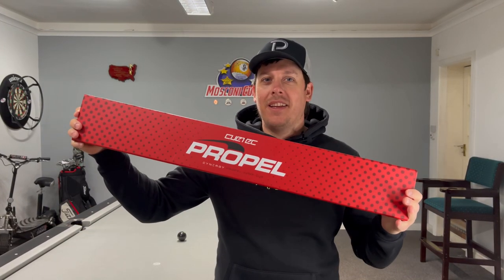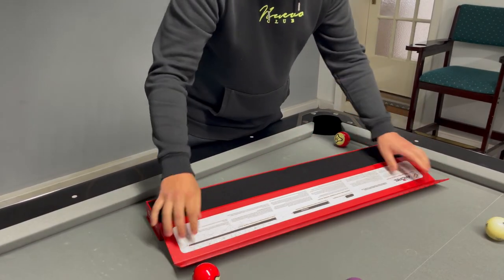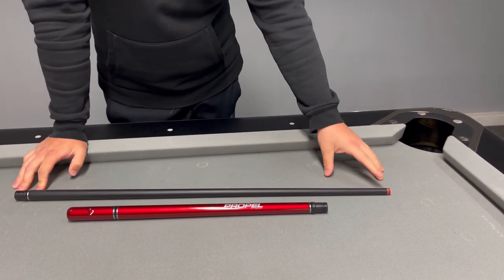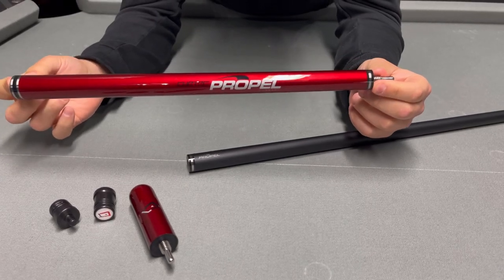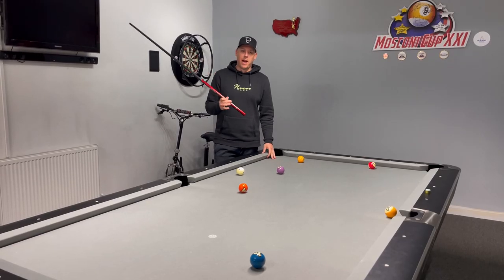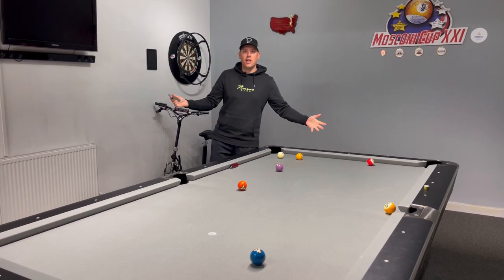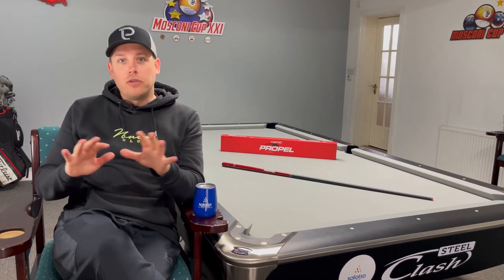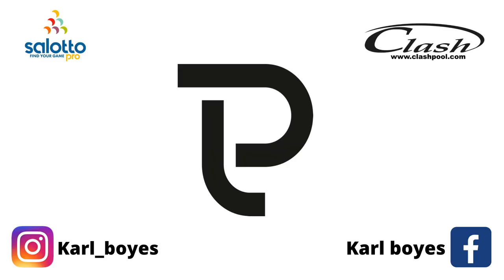SHOCKED HOW EASY THIS CUE JUMPS / TESTING THE CUETEC PROPEL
In This Episode I Am Testing Out The Cuetec Propel !
I Was Shocked At How Easy This Jumps !
World Champions SVB and Fedor Gorst Play With This Jump Cue !

Here is the link to the Cuetec website check out there products